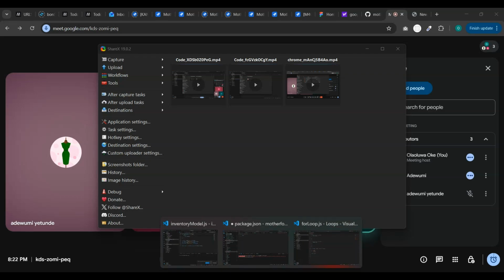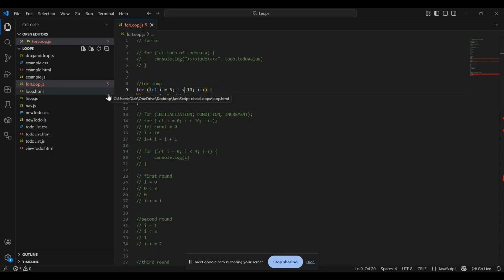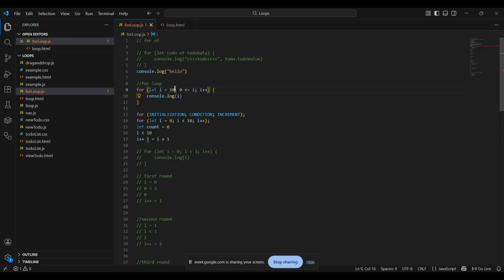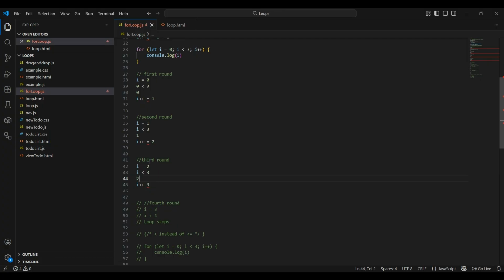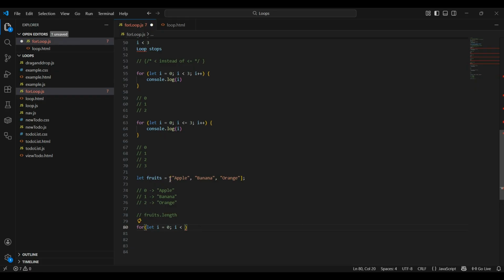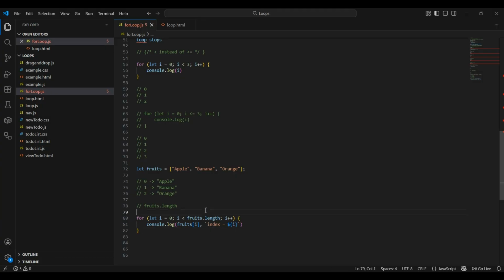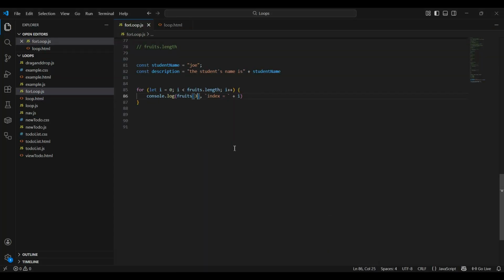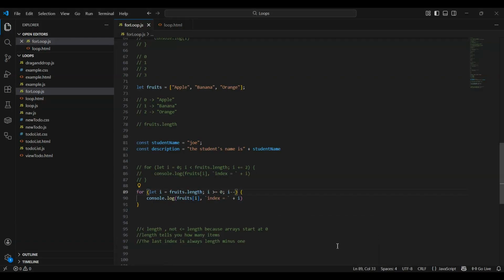For Loop I